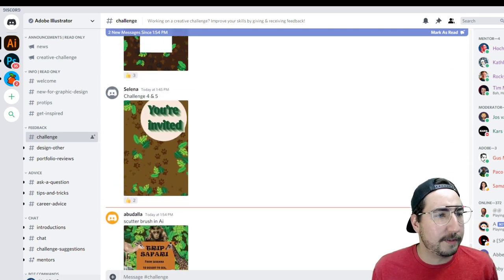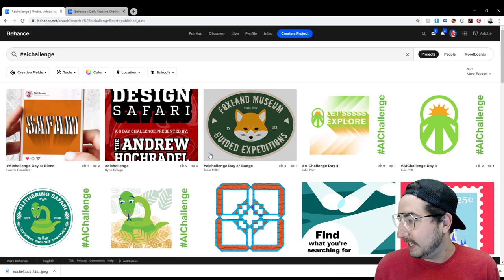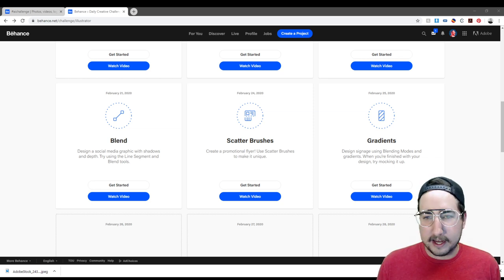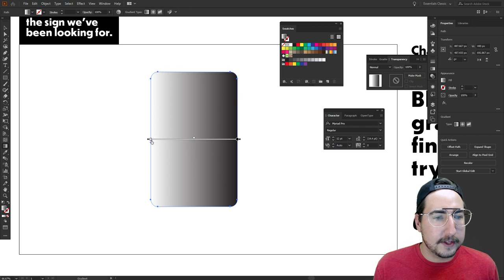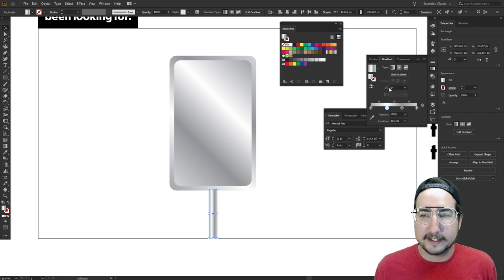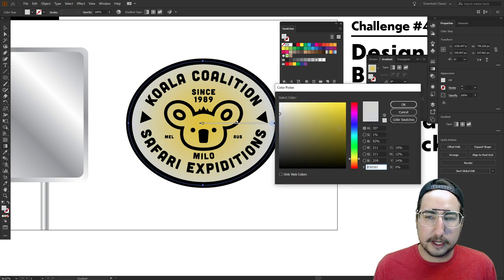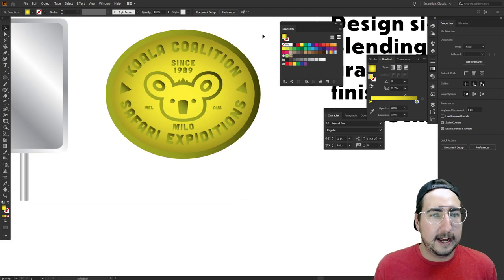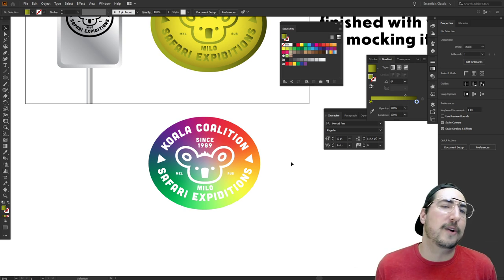Adobe Illustrator Daily Creative Challenge - Gradients | Adobe Creative Cloud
Challenge: Design signage using Blending Modes and gradients. When you’re finished with your design, try mocking it up.

Join your host each morning at 2:00pm PT to learn how to approach each challenge using Adobe Illustrator. Complete 9 challenges by Friday, February 28th and you’ll be on your way to sharpening your skills. Get your questions answered, see what the community is creating and get feedback on your work!